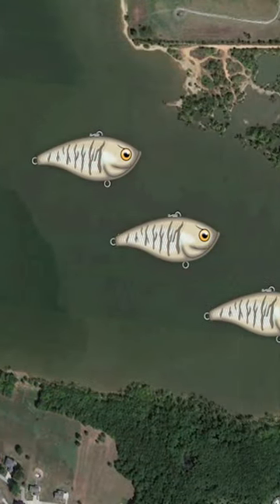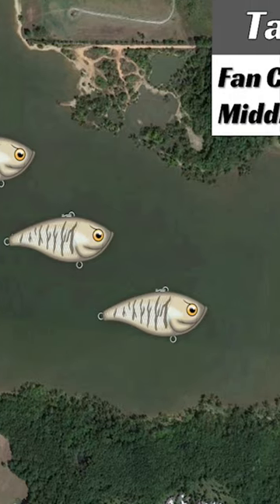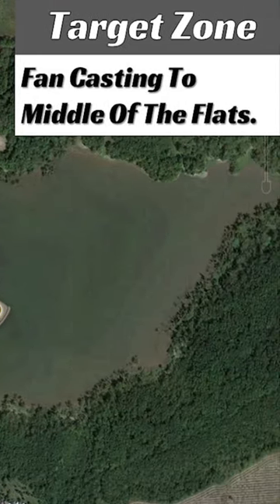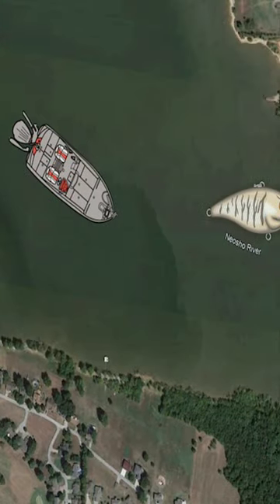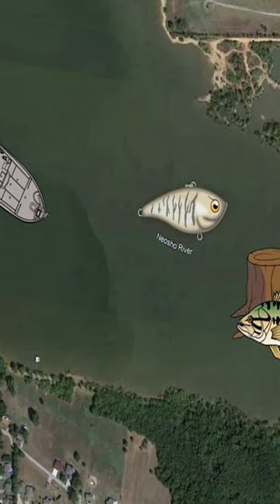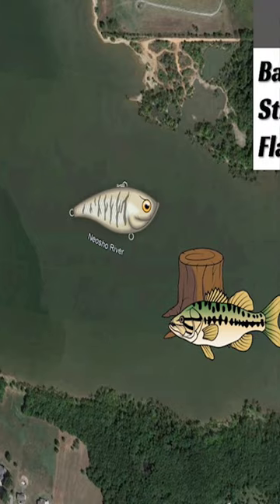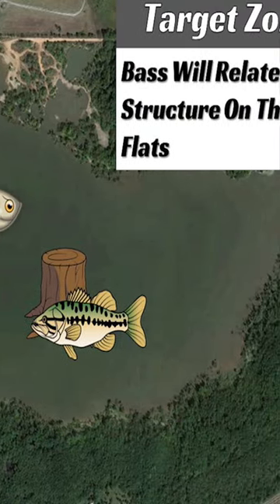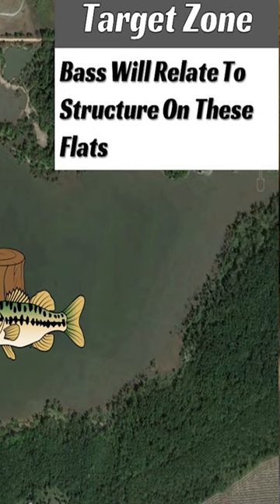Strategy To Catch GIANT Bass In Late Winter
Full video is on the @BassFishingDeclassified page! Check it out to listen to @randyblaukatintuitive go over a technique he uses in the late wintertime period to catch big largemouth!